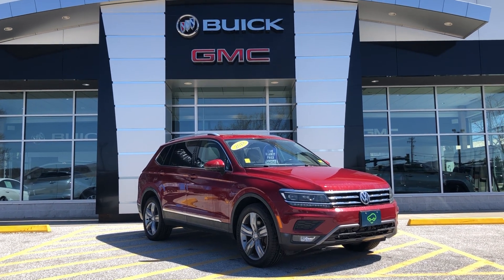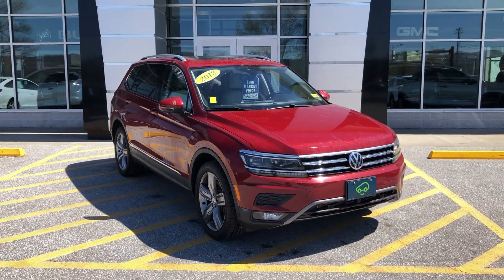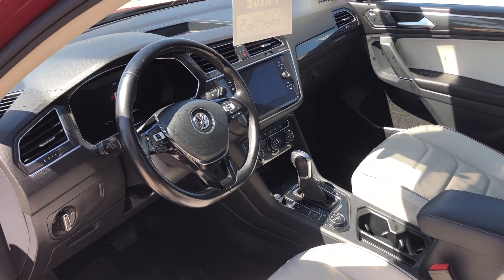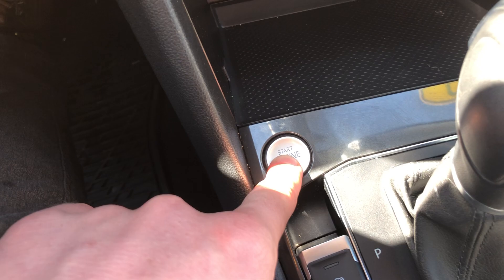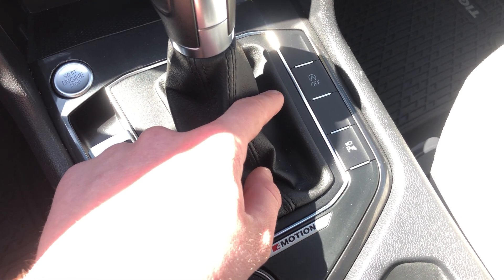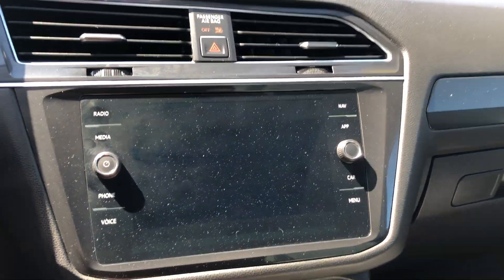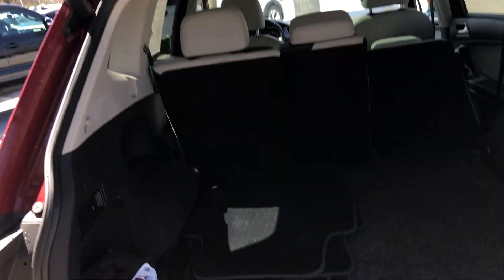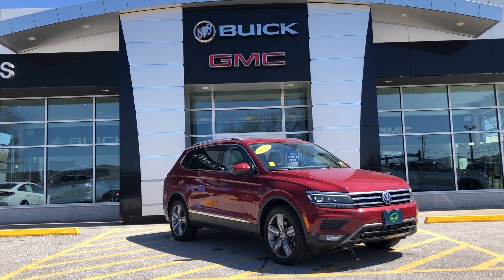2018 Volkswagen Tiguan